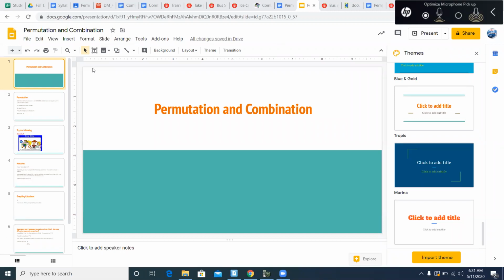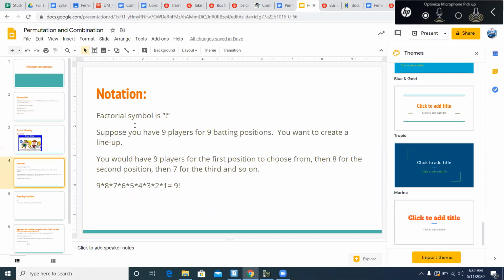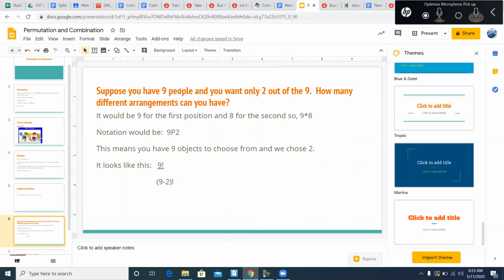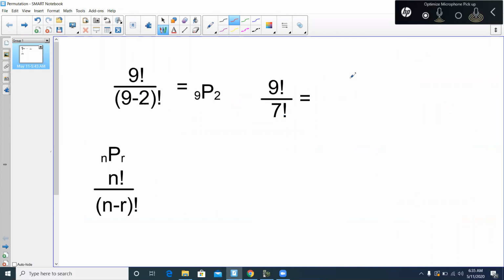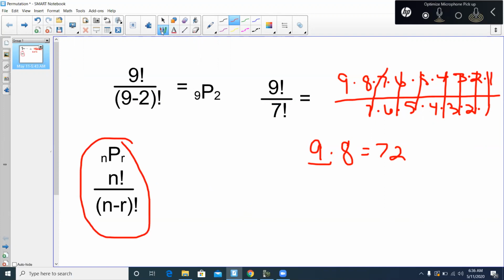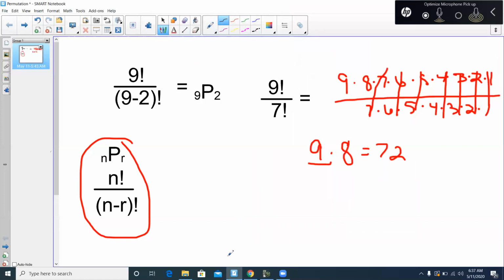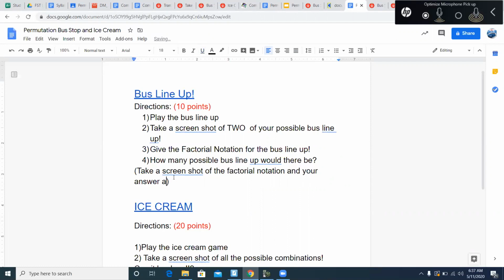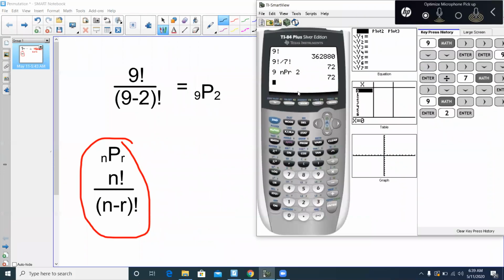Permutation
Learn how to solve permutation along with putting it in the graphing calculator.